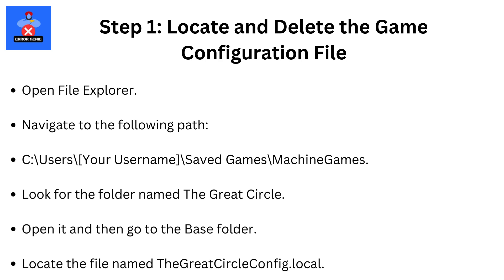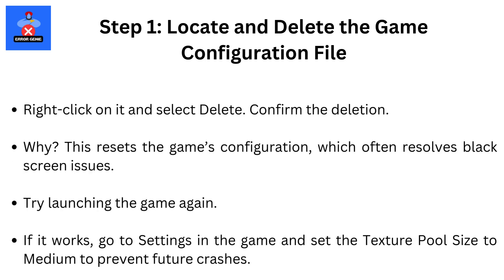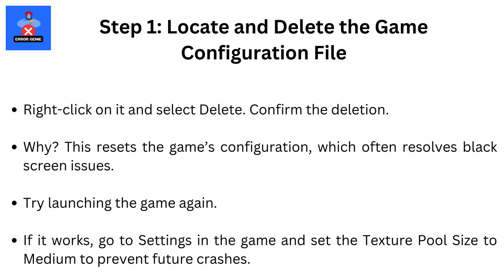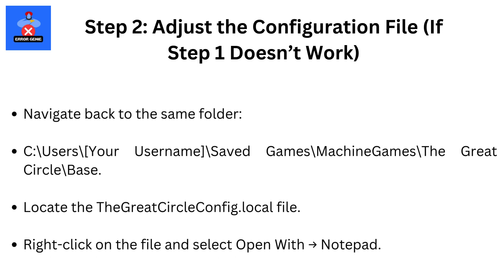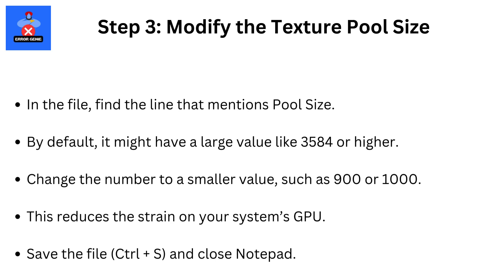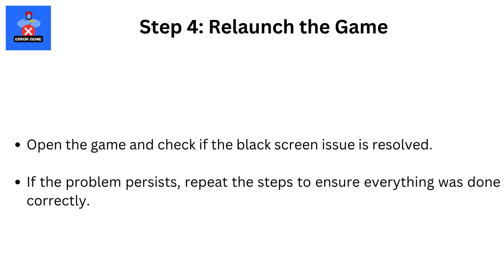How To Fix Indiana Jones and the Great Circle Black Screen Issue On PC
How To Fix Indiana Jones and the Great Circle Black Screen Issue On PC. Hey everyone! Welcome back to Error Genie! In today’s video, I’ll show you how to fix the black screen issue with Indiana Jones and the Great Circle on PC. This fix works for both Steam and Game Pass versions, so stick with me, and let’s get it solved step by step.

Step 1: Locate and Delete the Game Configuration File
Navigate to the following path:
C:\Users\[Your Username]\Saved Games\MachineGames.
Look for the folder named The Great Circle.
Open it and then go to the Base folder.
Locate the file named TheGreatCircleConfig.local.
Right-click on it and select Delete. Confirm the deletion.
Why? This resets the game’s configuration, which often resolves black screen issues.
Try launching the game again.
If it works, go to Settings in the game and set the Texture Pool Size to Medium to prevent future crashes.

Step 2: Adjust the Configuration File (If Step 1 Doesn’t Work)
Navigate back to the same folder:
C:\Users\[Your Username]\Saved Games\MachineGames\The Great Circle\Base.
Locate the TheGreatCircleConfig.local file.
Right-click on the file and select Open With → Notepad.

Step 3: Modify the Texture Pool Size
In the file, find the line that mentions Pool Size.
By default, it might have a large value like 3584 or higher.
Change the number to a smaller value, such as 900 or 1000.
This reduces the strain on your system’s GPU.
Save the file (Ctrl + S) and close Notepad.

Step 4: Relaunch the Game
Open the game and check if the black screen issue is resolved.
If the problem persists, repeat the steps to ensure everything was done correctly.

"That’s it, everyone! By following these steps, you should be able to fix the black screen issue on Indiana Jones and the Great Circle. Have questions? Drop them in the comments, and I’ll be happy to help.